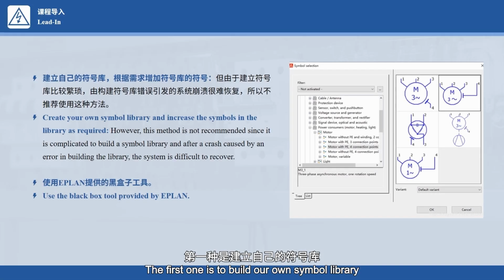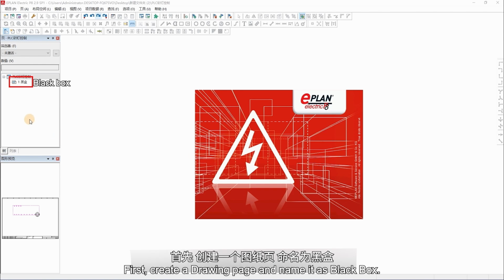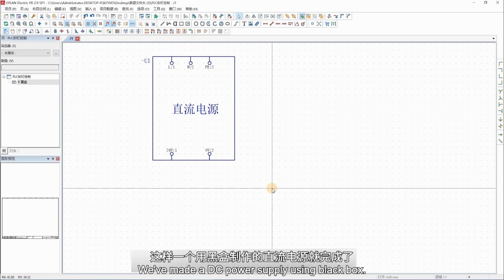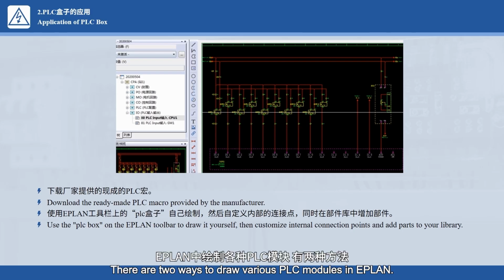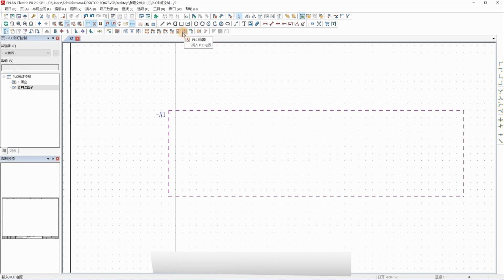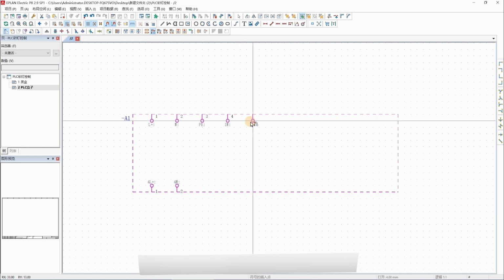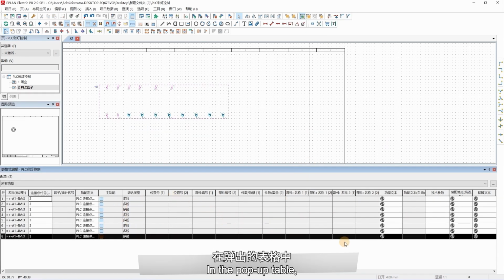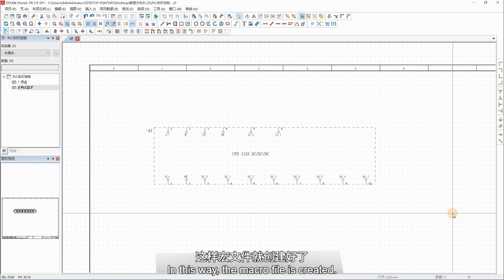4 1 2 Black box and PLC box